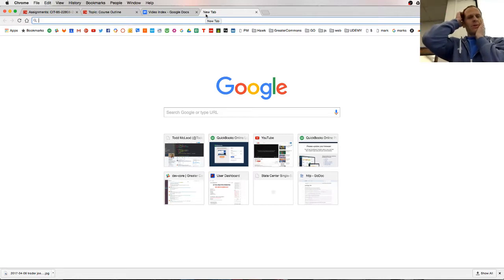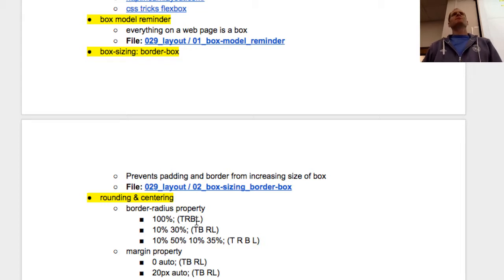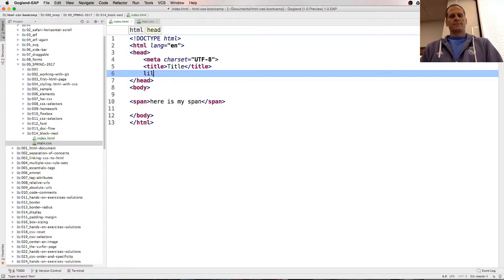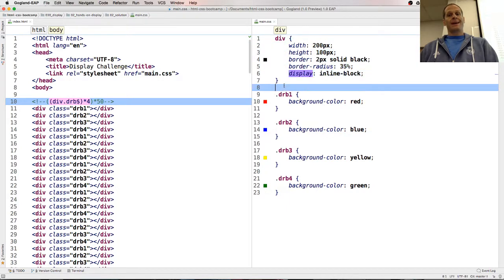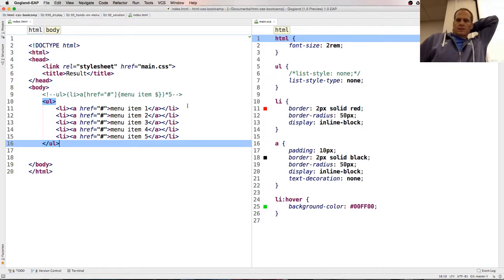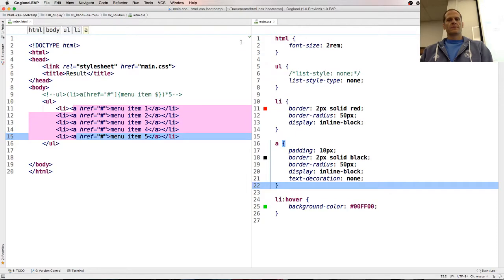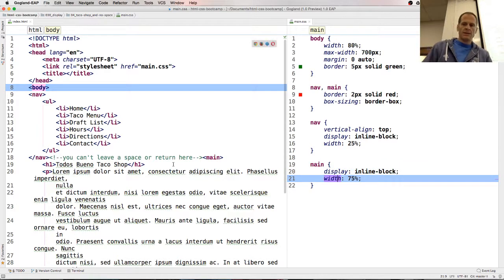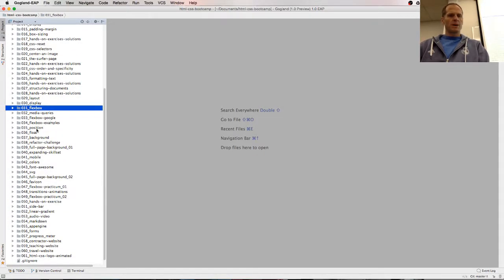CSS Display Property - Block, Inline, Inline-Block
Understanding the display property in css: block level elements & inline level elements